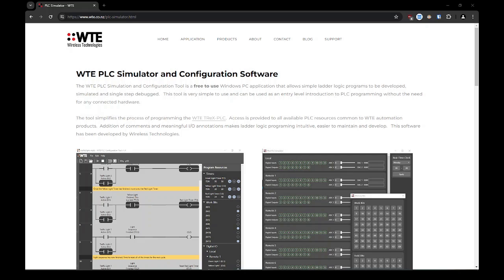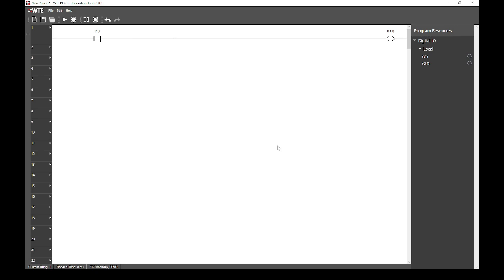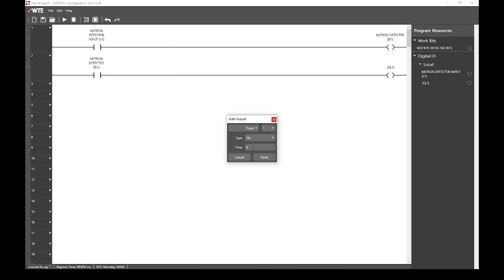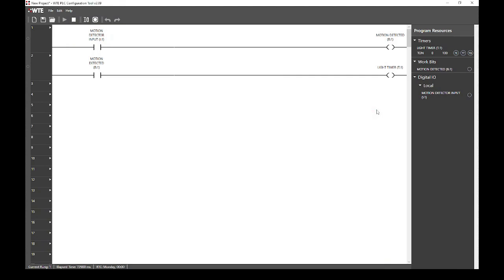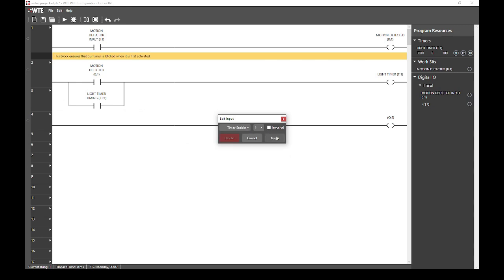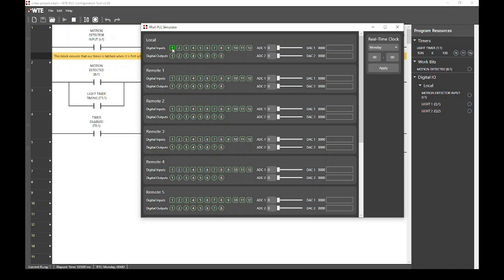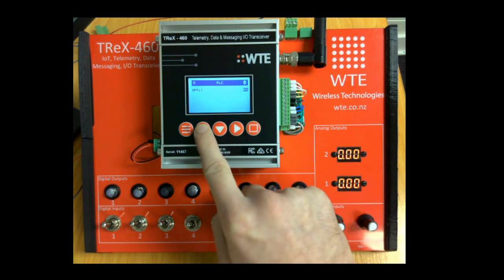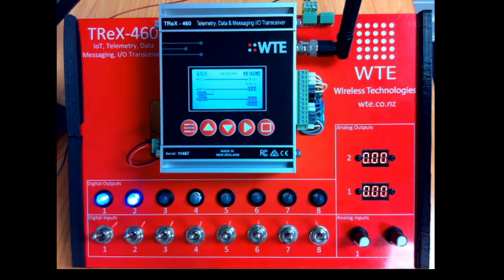PLC Programming and Simulation with the WTE TReX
Introduction to PLC Programming and simulation for the WTE TReX using the WTE PLC Simulator and Configuration Tool.  Video covers a basic example for getting started with the TReX PLC. Topics include: creating PLC Simulator projects, simple input and output control and loading the programs to a hardware target.